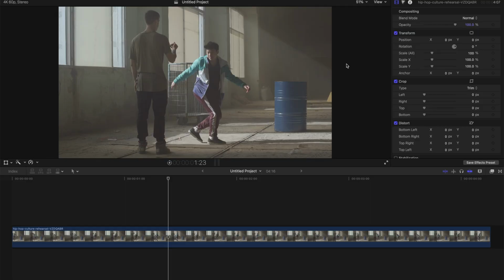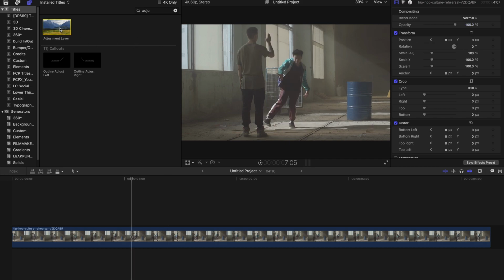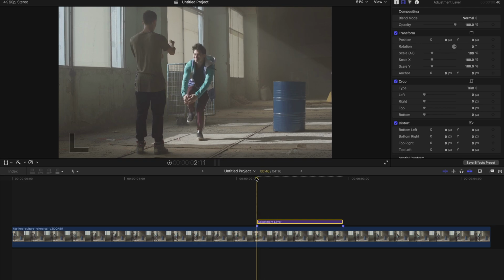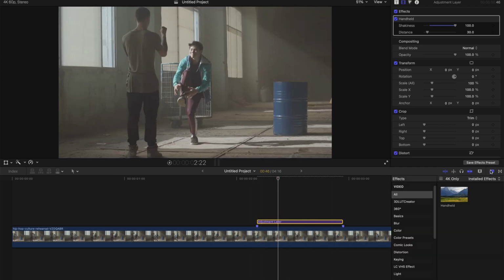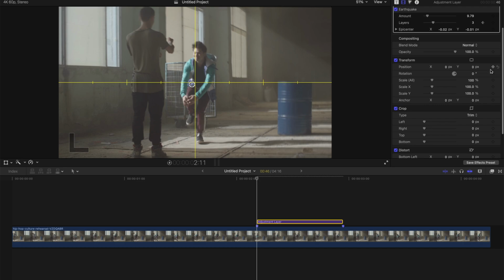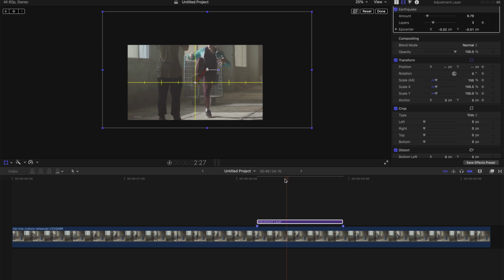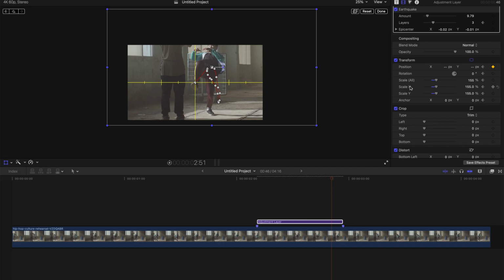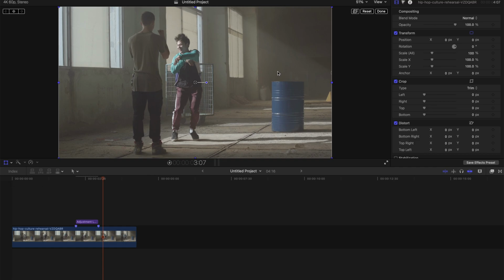FCPX Screen Shake Effect | Final Cut Pro X Tutorial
Hello, today I am showing you how to make an awesome SCREEN SHAKE Effect with FCPX (Final Cut Pro X)

To install the "adjustment layer plugin" put it under - Home - Movies - Motion Templates - Titles